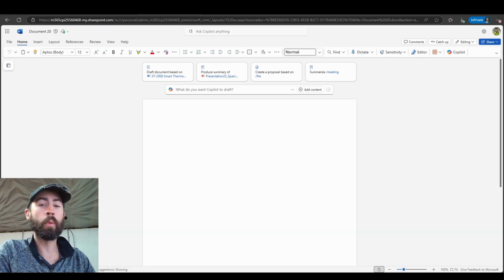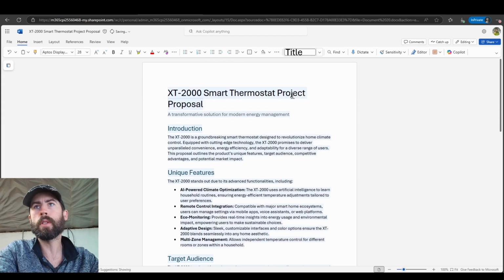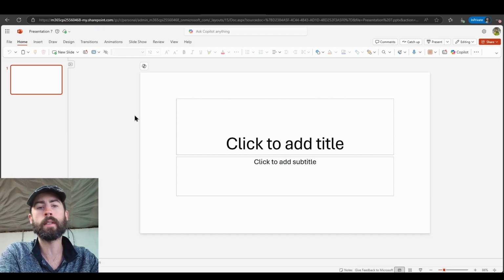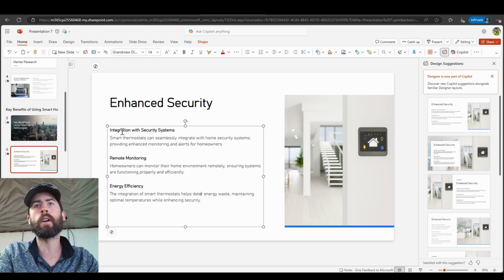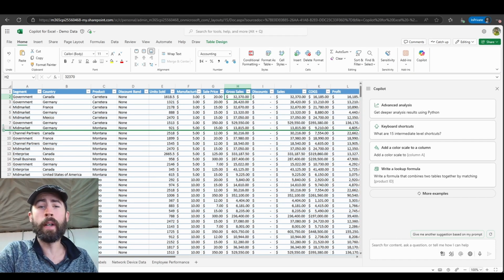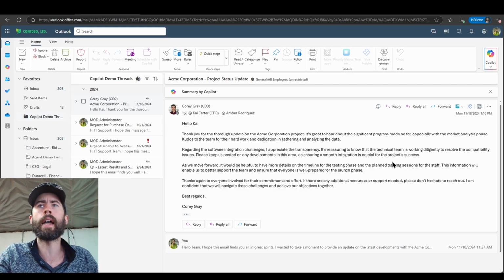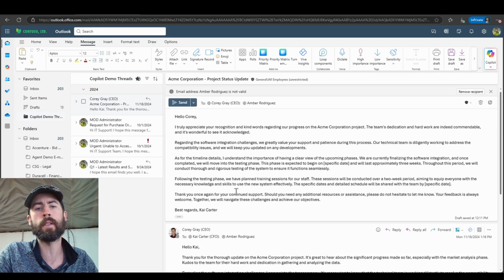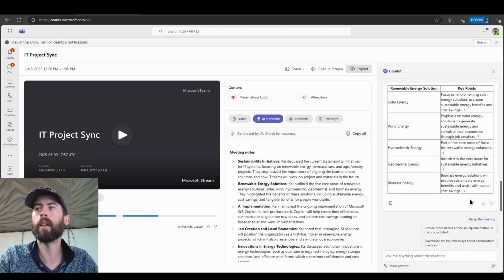Getting Started with Microsoft 365 Copilot: A Beginner's Guide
In this Copilot 101 session, I will guide you through the most popular Microsoft 365 Copilot features available in Word, PowerPoint, Excel, Outlook, and Teams. These tools are designed to enhance your productivity and streamline your workflow, making your daily tasks more efficient and effective. By leveraging these powerful features, you can automate document creation, simplify data analysis, create stunning presentations, manage emails and schedules efficiently, and enhance collaboration and communication within your team.

Throughout the video, I will provide detailed commentary and feedback on how these features work and function. I will share insights on where I'm seeing value across my enterprise customers, highlighting real-world examples and practical applications. Whether you're new to Microsoft 365 Copilot or looking to deepen your understanding, this session will equip you with the knowledge and skills to make the most of these tools.

Let's dive in and explore the incredible potential of Microsoft 365 Copilot together!